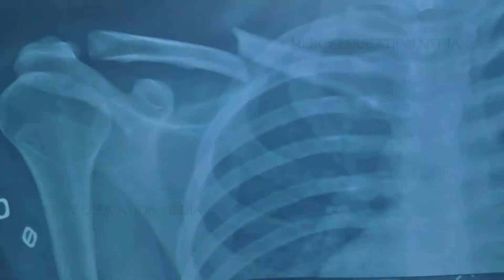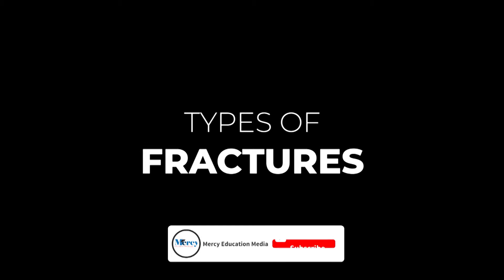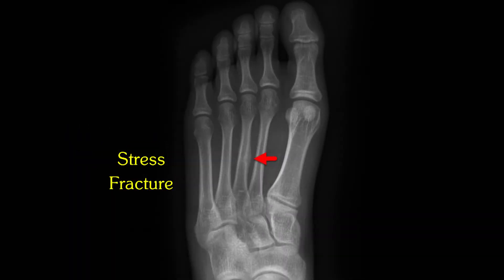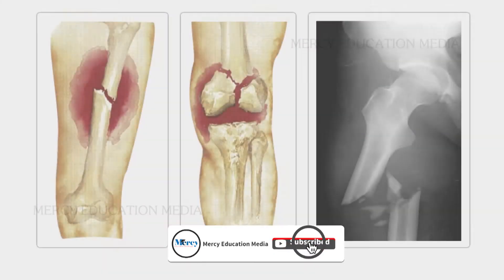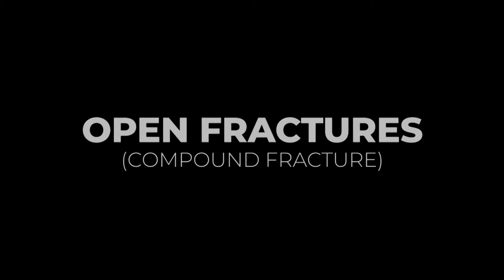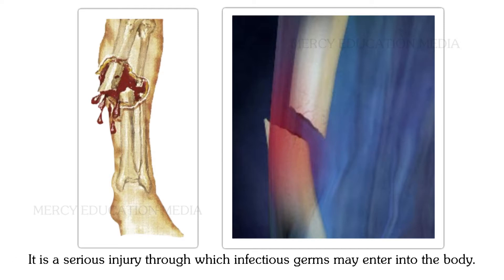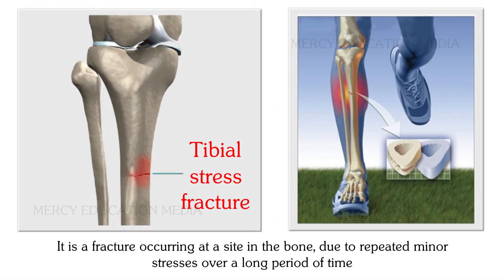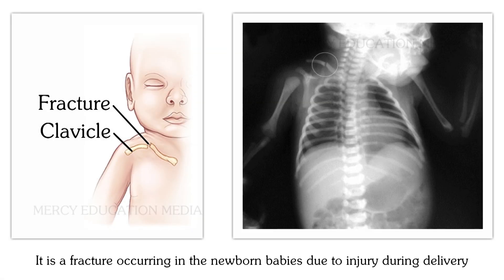Types of bone fractures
Fracture is defined as a break or crack in the bone. Trauma or injury to the bones of human body is getting increased with the development of industry and transportation. Trauma is the biggest killer and maimer of human beings all over the world. Hippocrates in the 14th century B.C. described the treatment of fractures and injuries to limbs. In India, the treatment of fractures to limbs is still carried out by traditional bonesetters. Modern methods of treatments are available. They are more scientific andappropriate.

Types of fractures :
1.Green stick fracture : - This fracture occurs in the young bones of children. This fracture break is incomplete leaving one side of the cortex intact.

2. Closed fracture :- A closed fracture is the one where the haematoma (blood clot)does not communicate with the outside.

3. Open fracture (Compound fracture ) :- In this type, the fracture haematoma communicates with the outside through an open wound. It is a serious injury through which infectious germs may enter into the body.

4. Pathological fracture :-This type of fracture occurs, due to pathological lesions after a trivial violence in a weak bone. It may be due to hyperparathyroidism.

5. Stress fracture :- It is a fracture occurring at a site in the bone, due to repeated minor stresses over a long period of time.

6. Birth fracture :- It is a fracture occuring in the newborn babies due to injury during delivery.